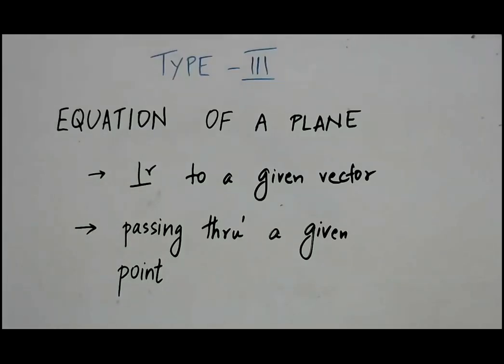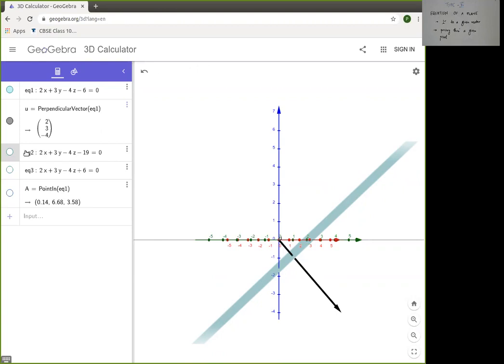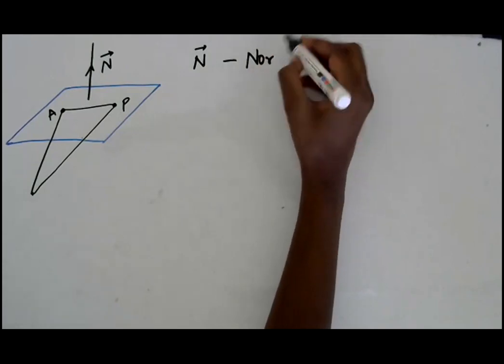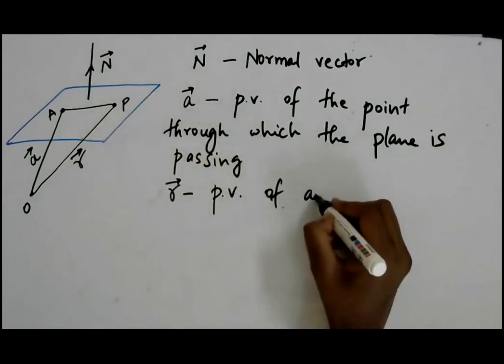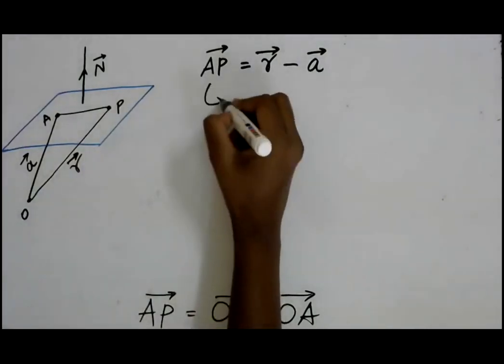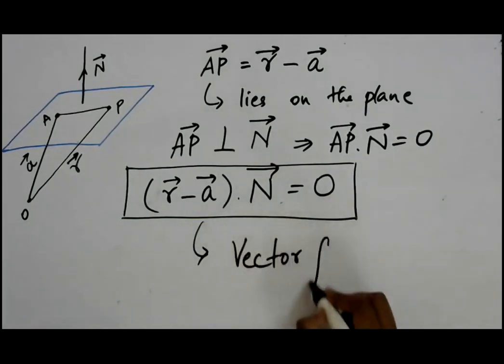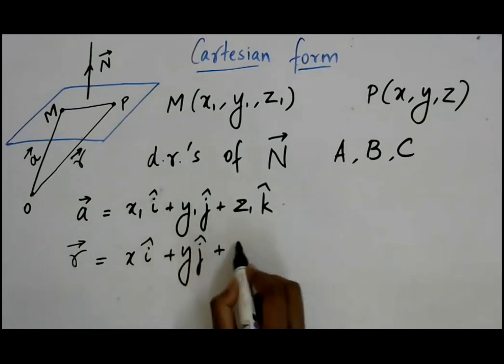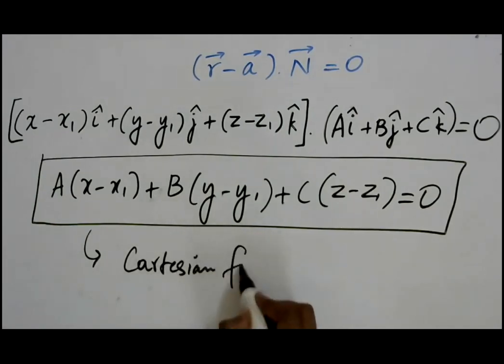Lecture 4 Determination of Plane